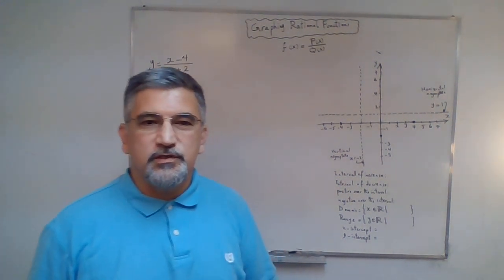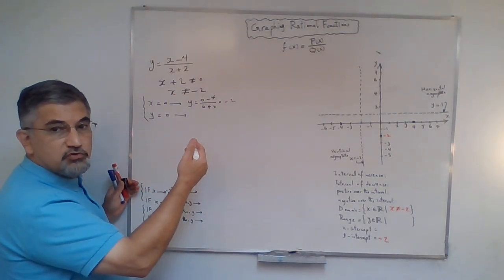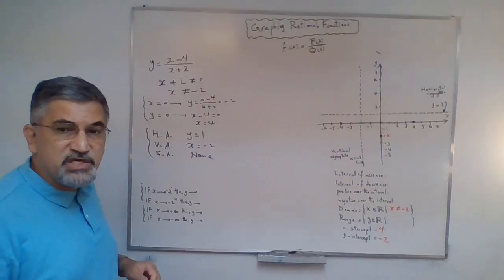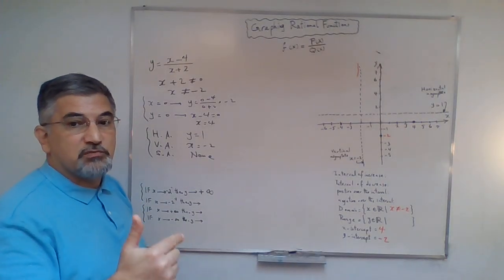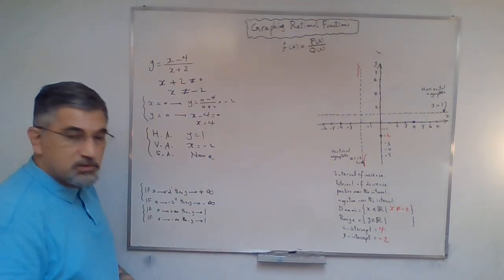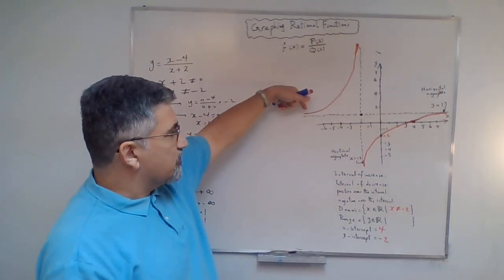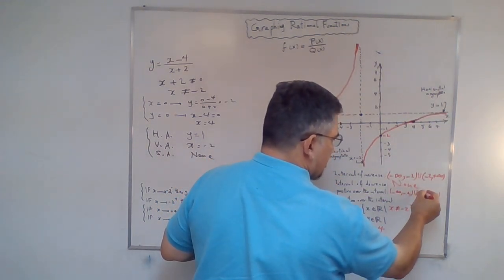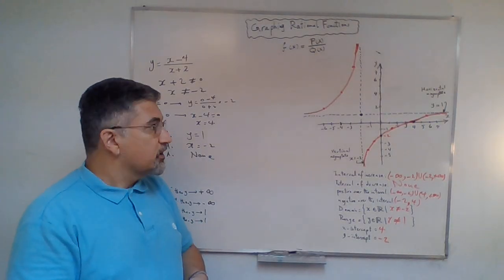Chapter 5 - Rational Functions: Graphing Rational Functions Section 3A | MHF4U1 - Advanced Functions